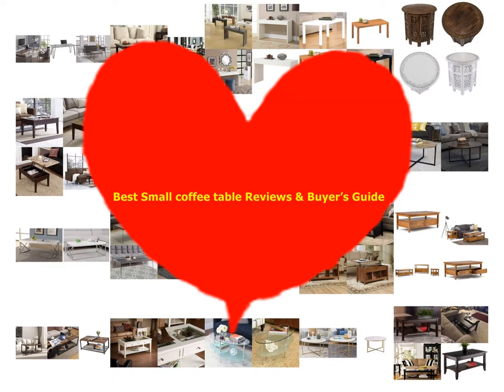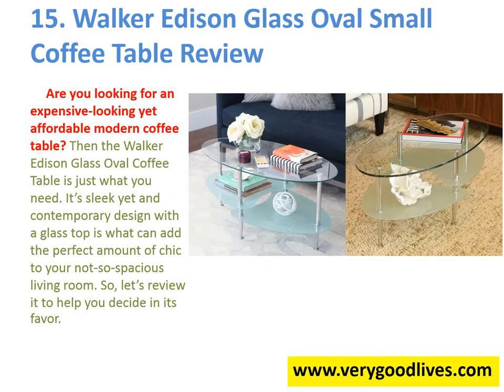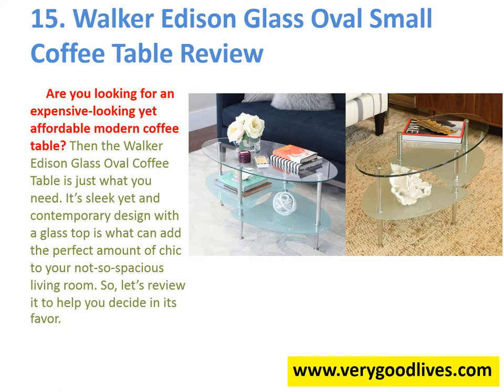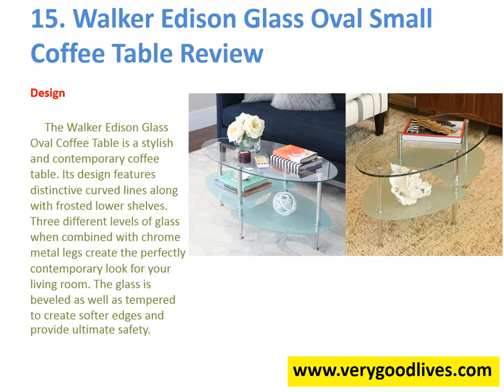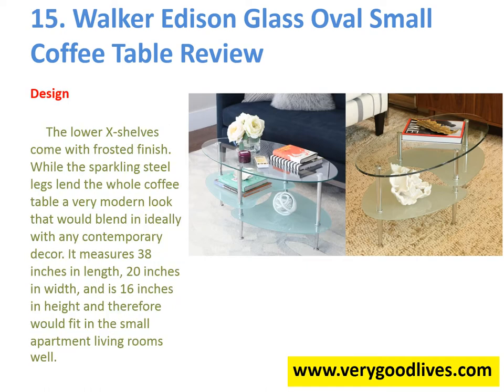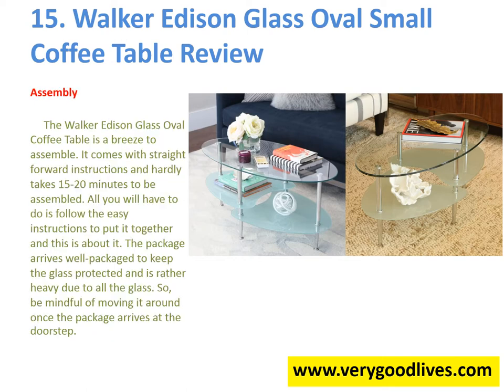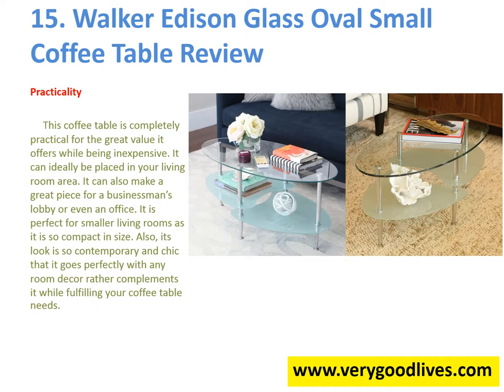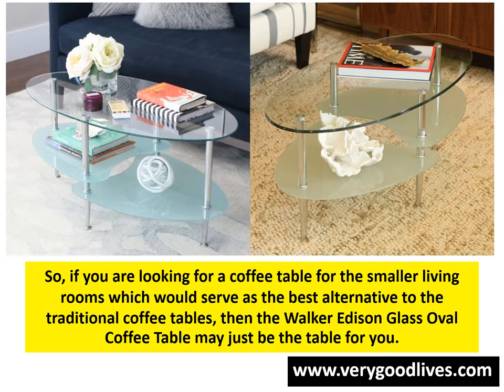Walker Edison Glass Oval Small Coffee Table Review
Are you looking for an expensive-looking yet affordable modern coffee table? Then the Walker Edison Glass Oval Coffee Table is just what you need. It’s sleek yet and contemporary design with a glass top is what can add the perfect amount of chic to your not-so-spacious living room. So, let’s review it to help you decide in its favor.

In this Video :
00:49 - Design
01:36 - Assembly
02:06 - Practicality
03:00 - Pros
03:12 - Cons